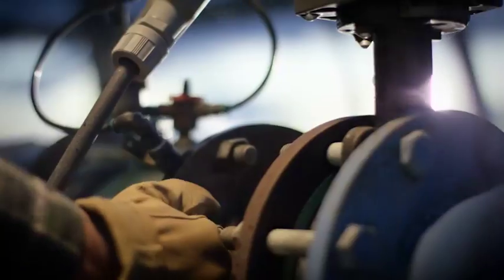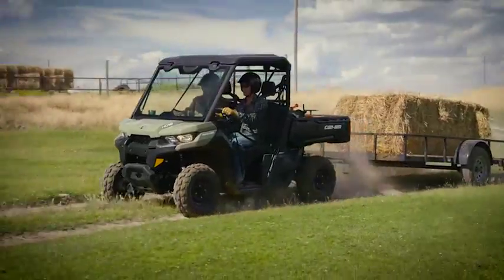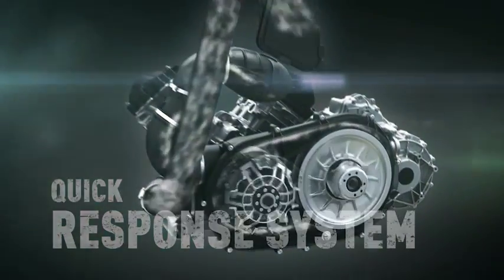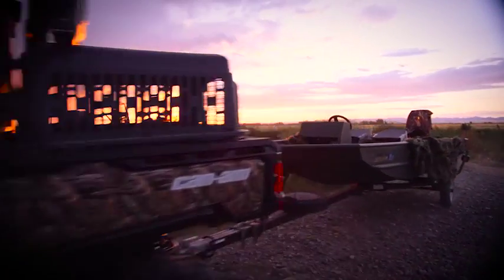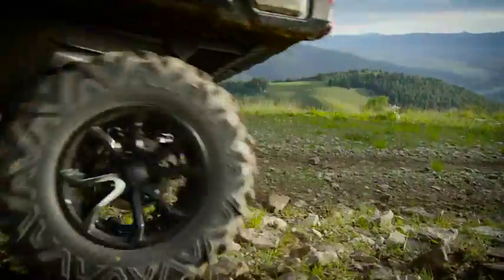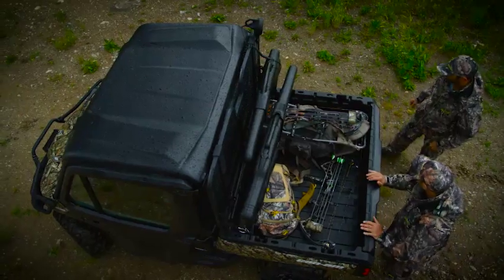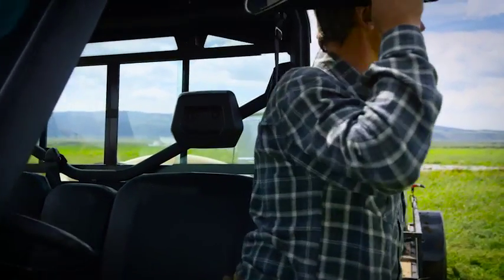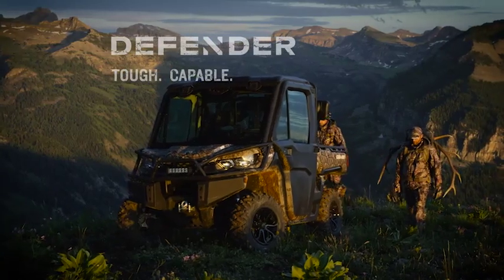MY16 CAN AM DEFENDER ENG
Whatever you're into, Defender is up for.
Kvægdrift, byggeri, skovbrug eller jagt - Defender klarer opgaven.